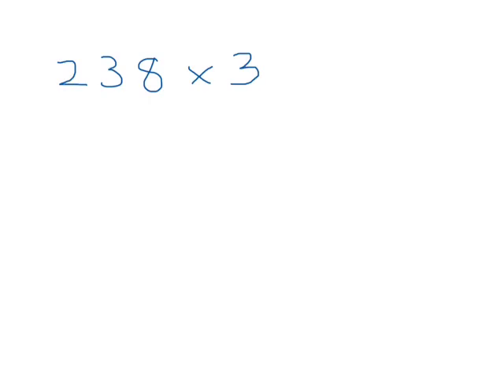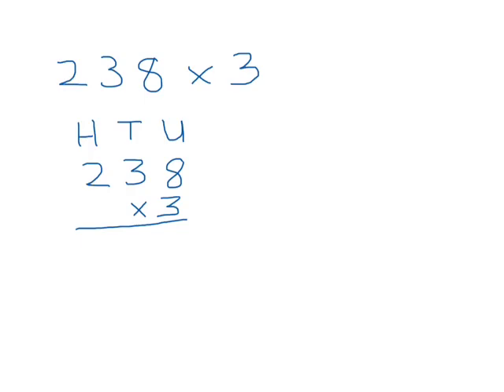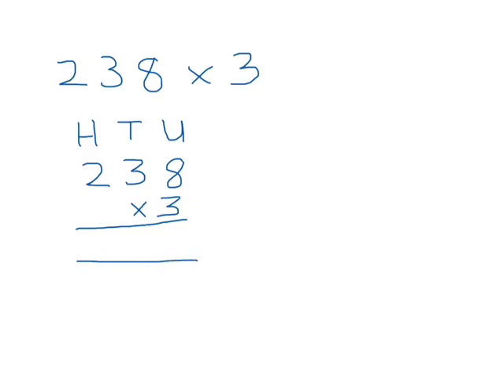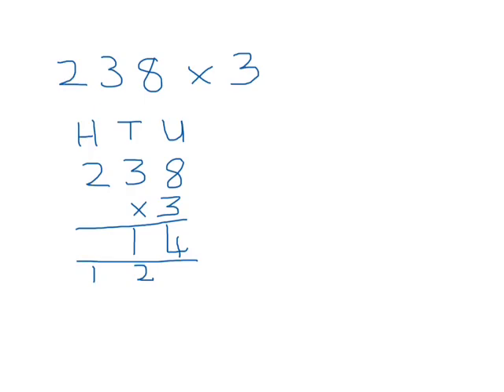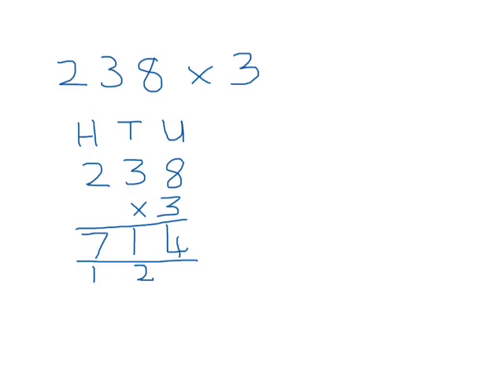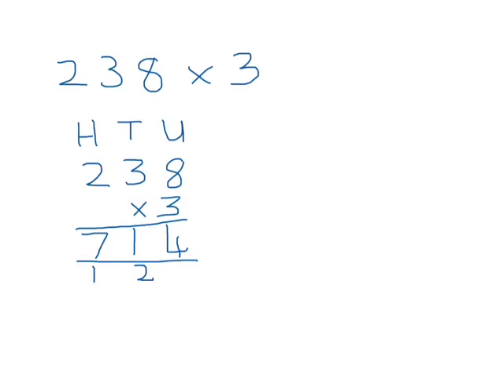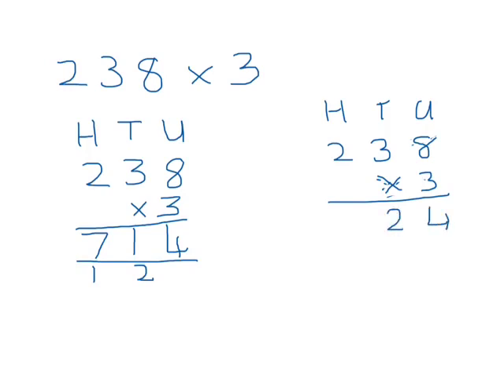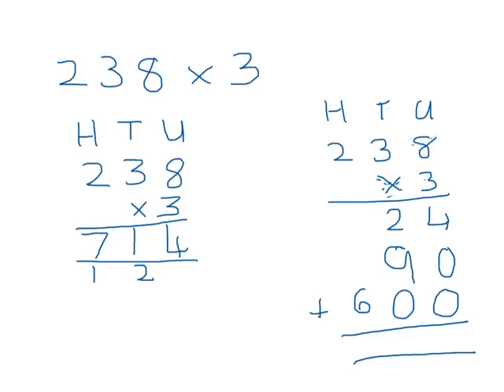Multiplication By One Digit 2